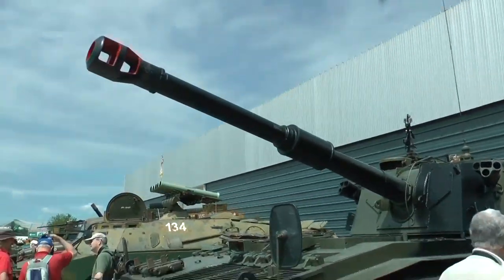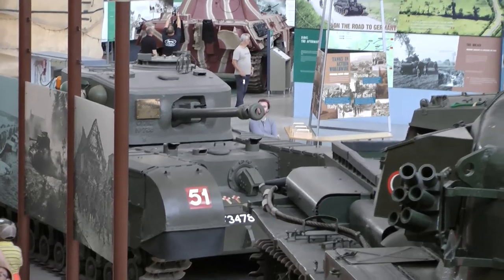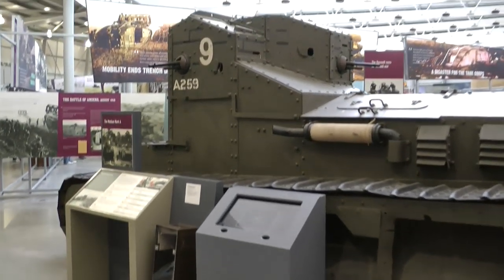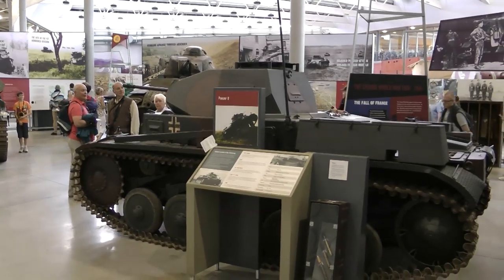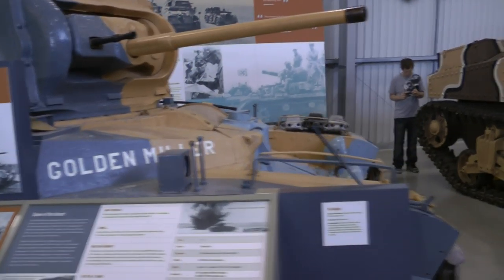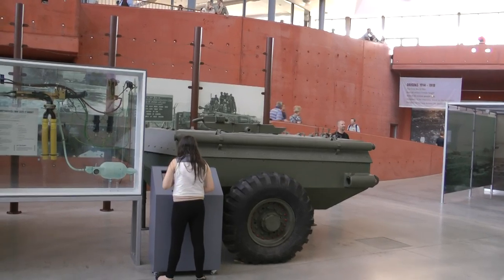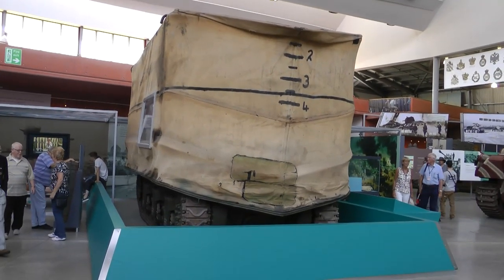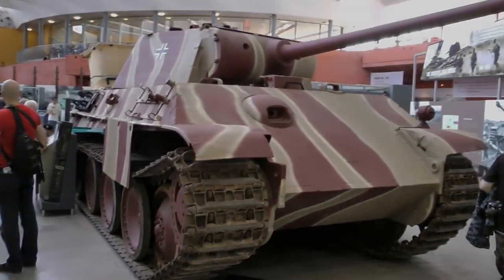Bovington Tankfest 2013 - Tank Walkaround Part 1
Here is Part 1 of my Tank Walkaround that I made at Bovington Tankfest 2013. Feel free to post your opinion about this in the comments section. Have fun!

Includes: FT-17, Little Willie, Rolly Royce Armored Car, Centurion, Churchill Mk. VII Crocodile, Medium Mark A, Vickers Mark E, Mark II, Cruiser Mk. 3 A13 Mk.1, Panzer II, Char B1 bis, Matilda Mk. 2, M3 Lee, Cromwell, Sherman, Sherman DD, Panther

Intro by: PapafiotMusic - Serious War
Outro by: PapafiotMusic - For Honours